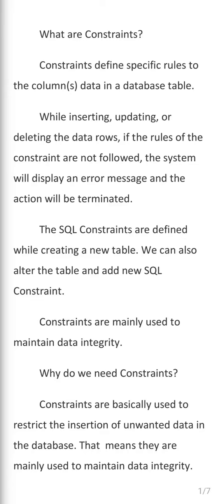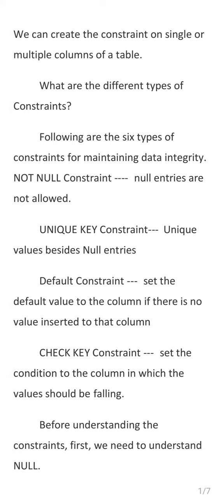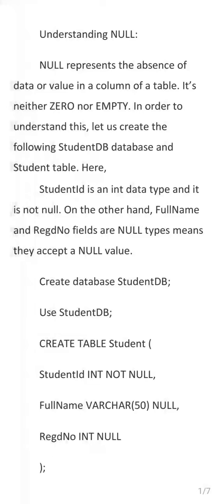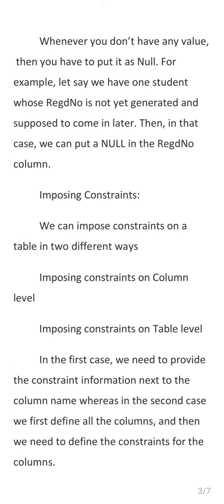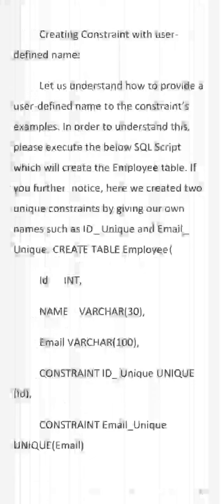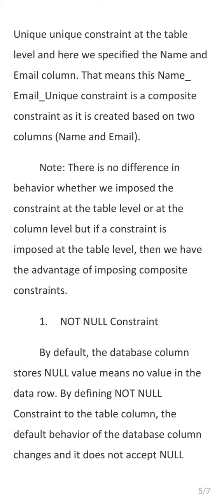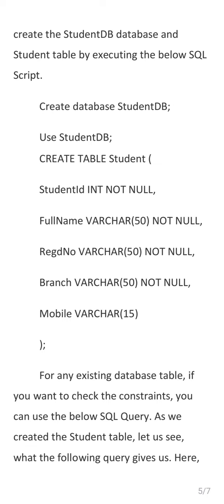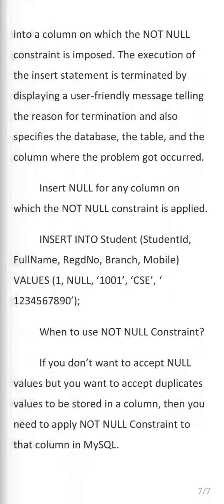Constraints in SAP HANA PART-1